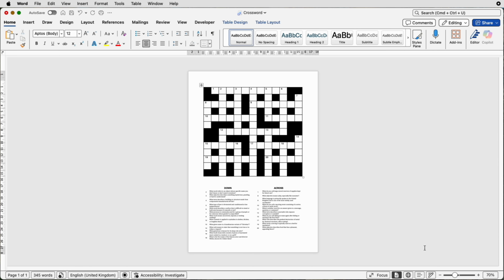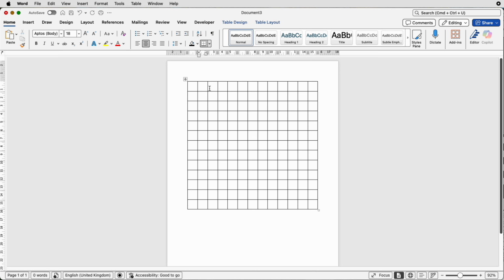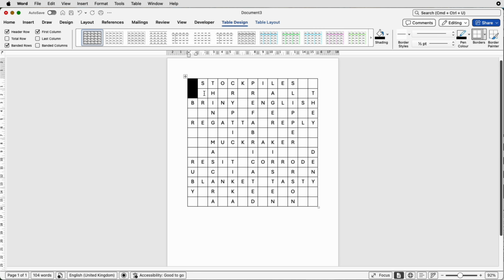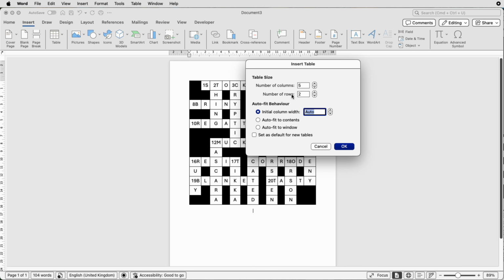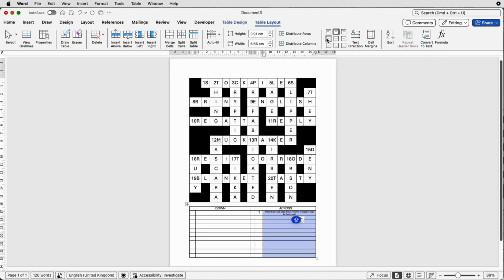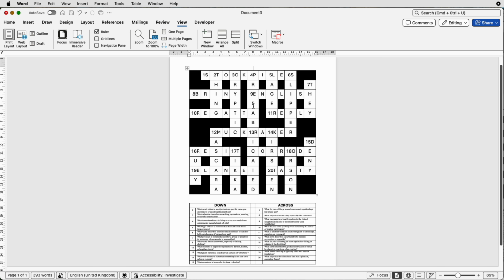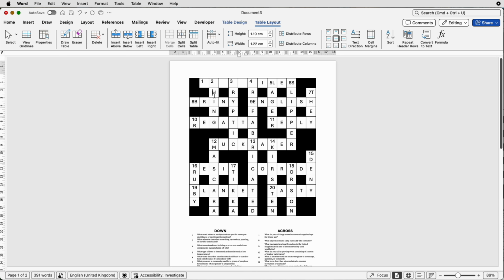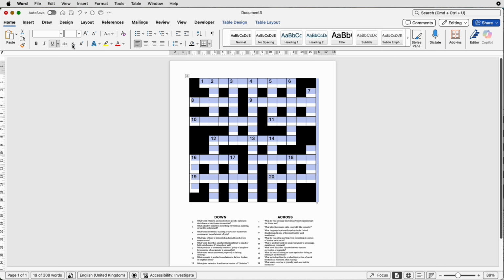How to Create a Crossword Puzzle & Clues in Microsoft Word (Step-by-Step Tutorial)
Want to make your own crossword puzzle for a class, worksheet, activity, or fun challenge? In this easy Microsoft Word tutorial, I’ll show you exactly how to create a fully custom crossword grid and write matching questions/clues — all without any extra software!

You’ll learn how to:
✔ Set up a crossword grid using tables
✔ Enter your answers throughout the grid
✔ Add blacked-out squares
✔ Insert across and down numbering
✔ Create and organize your clue list
✔ Customize fonts, spacing, and layout
✔ Export or print your finished crossword

Perfect for:
📚 Teachers
🎲 Activity creators
📝 Students
🎉 Event planners
…or anyone who wants to design their own puzzle quickly and professionally.